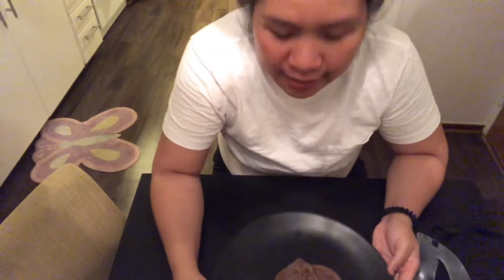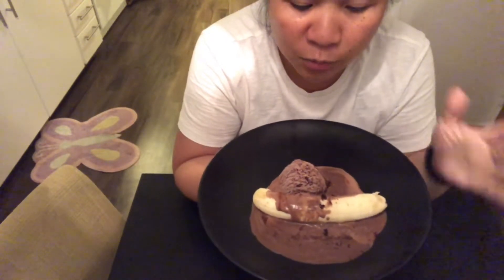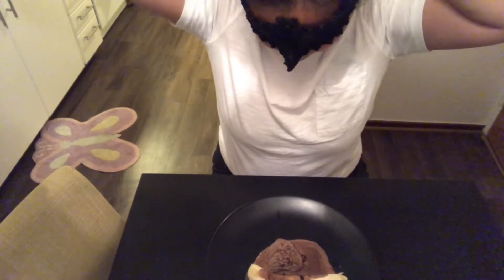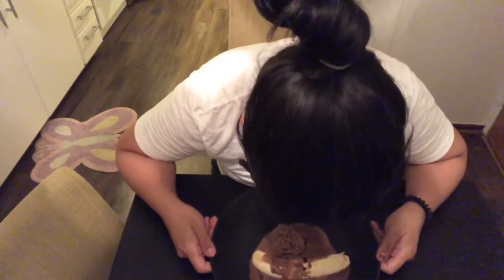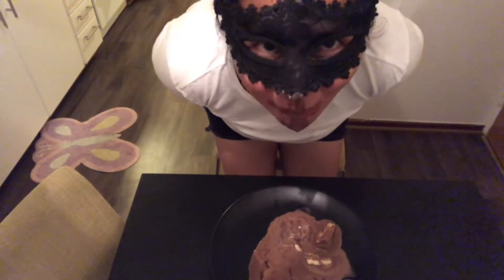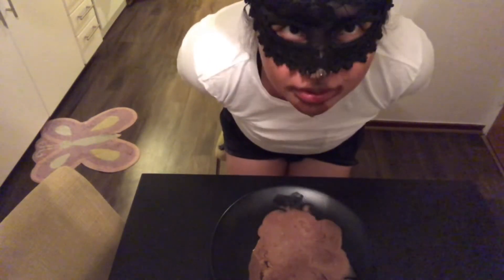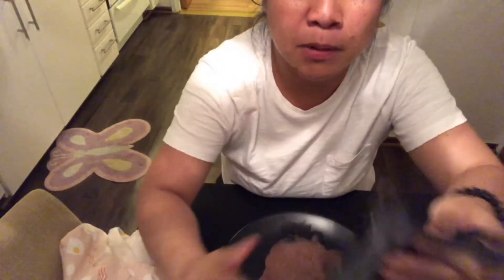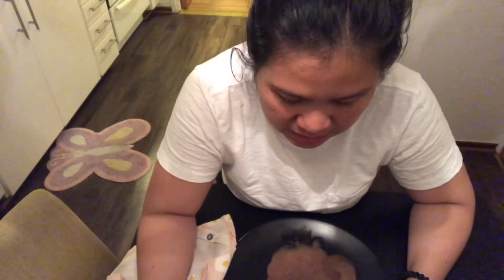Banana Challenge Accepted|Fides_ddmph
Challenge accepted from @raquel vallar raquel Vallar
I am Challenging @Greggy TV Greggy TV